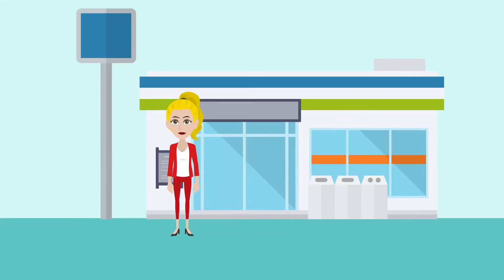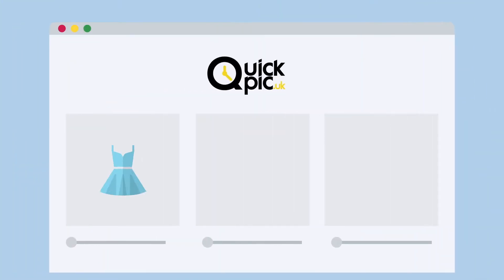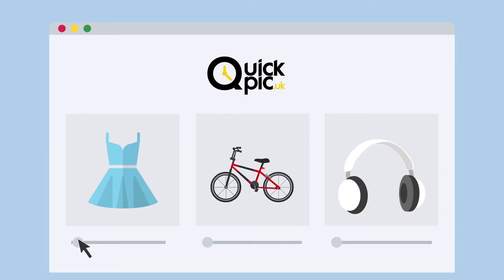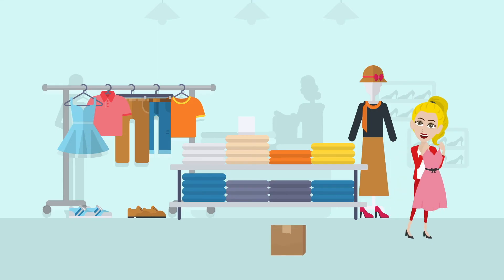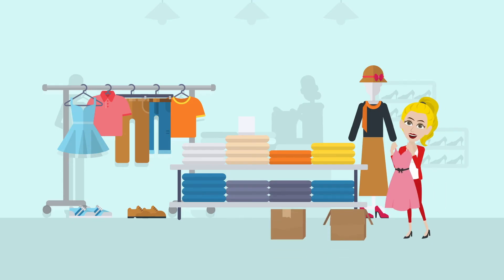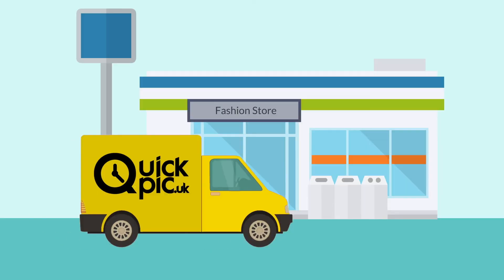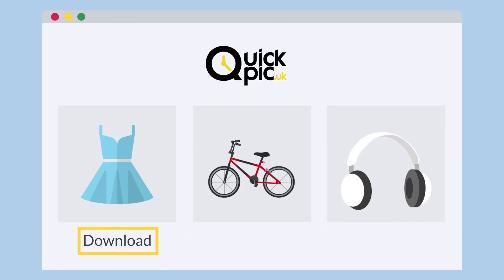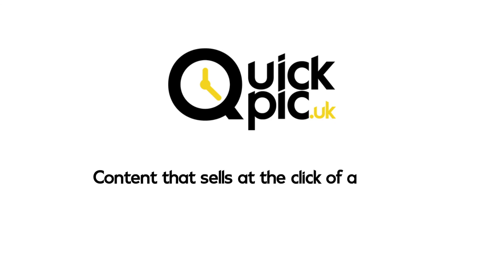QuickPic.uk - Content that sells at a click of a finger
At Quick Pic we specialise in E-Commerce Photography and Videography.

We believe product photography should be as simple & easy as any online purchase. The steps below show how easy our process is. We will collect your items on the day of your choosing and return them a few days later along with your images. Simply purchase the type of photography you require and we will do the rest.